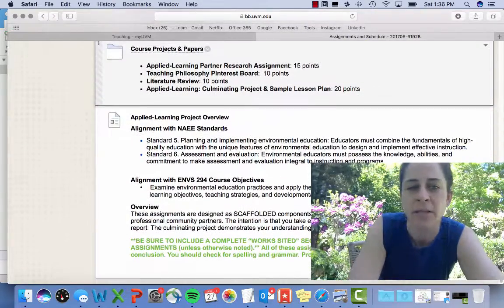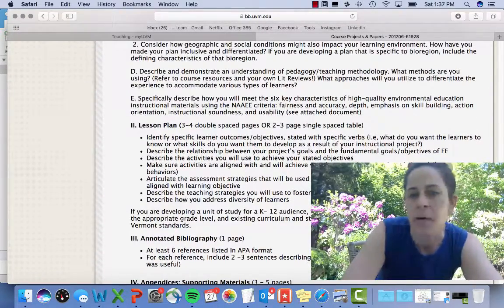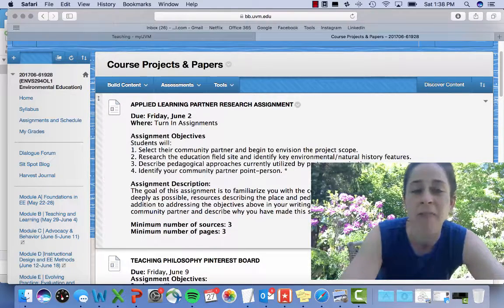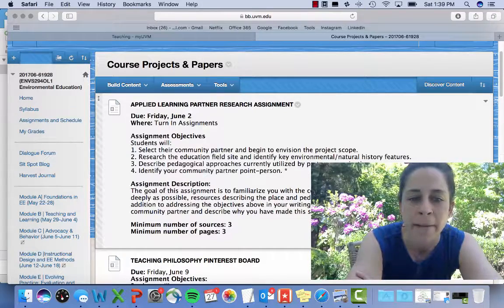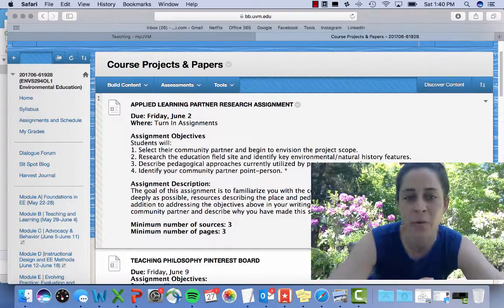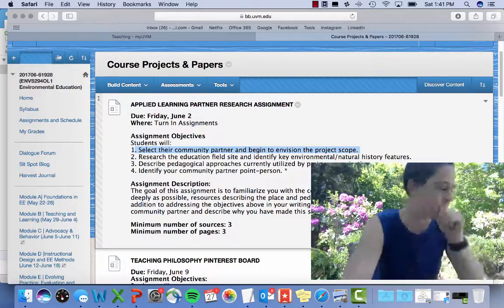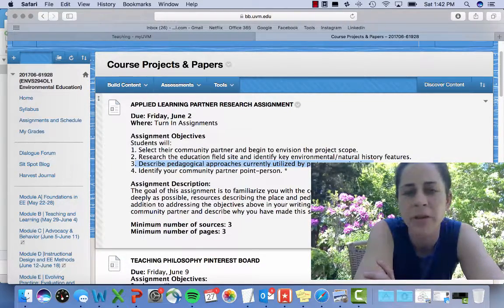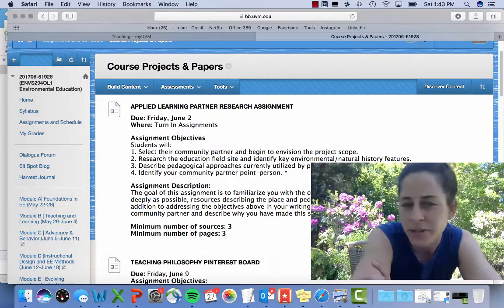Applied Learning Research Assignment